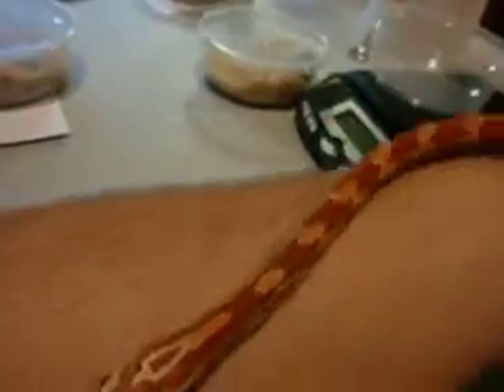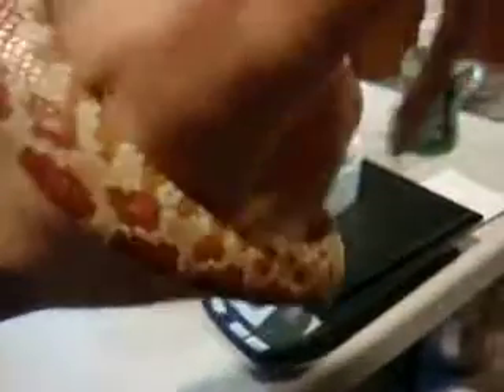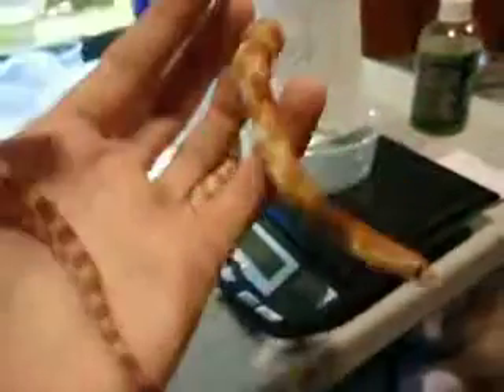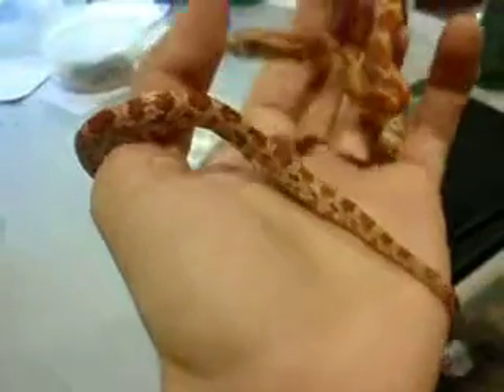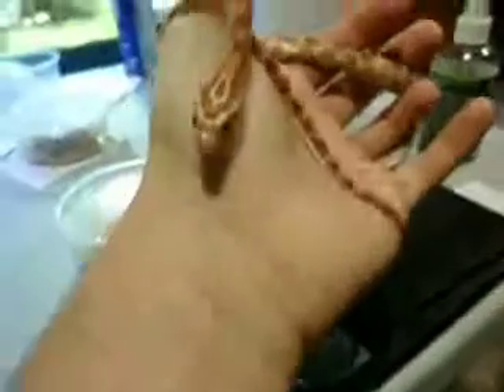A 2010 Ultramel Corn Snake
Ultra and Amel are located at the same locus and are alleles. They are different versions of the same gene. We now have three possible genes at the Amel locus, Normal, Amel and Ultra.